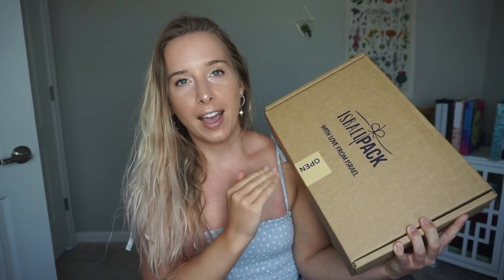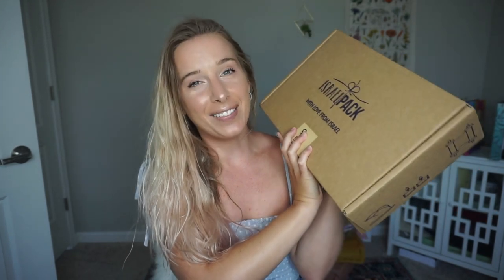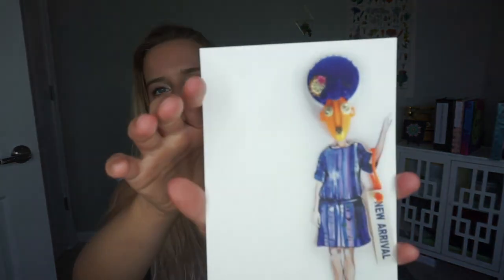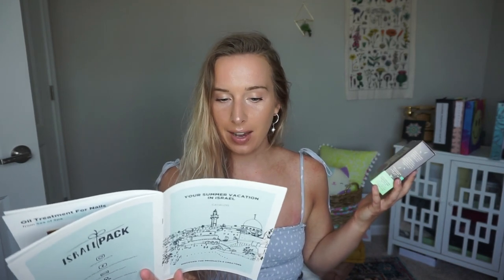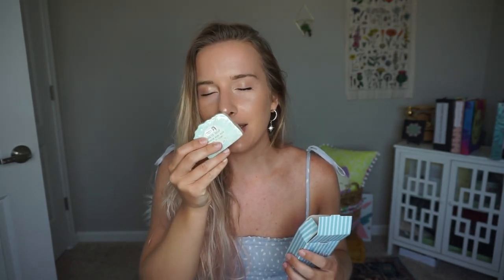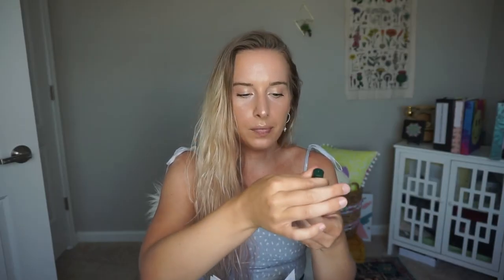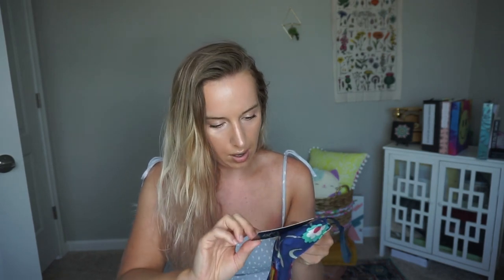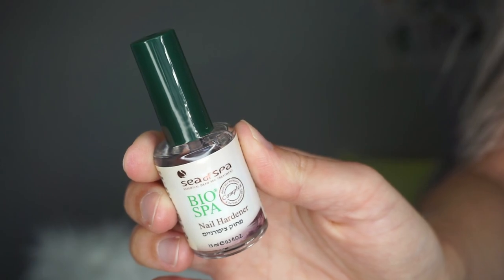Israel Pack Unboxing & Review / / My Summer Vacation in Israel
Isreal Pack is a monthly subscription box with unique products from Israel handmade by local farmers and artisans. Each month you will receive 6-8 full-sized products such as tea, honey, olives, soap, home decor, or snacks. The subscription box is family-friendly and aims to promote a learning of the culture and history of Israel while giving back to the local farmers and artisans who make the products included in the box. Israel Box is $99 a month and includes free worldwide shipping!
-Nutribreak Peanut Butter and Chocolate Cookies by Danyvegalit Bakery
-Tamar Snacks with Almond Filling/Ecotic Berry Snack - Both from Shaked-Tavor
-Biblical Hyssop Zaatar by Izrael Zaatar
-Nail Hardener by Sea of the Spa & Cuticle Oil
Karren Frenkel Face Mask
-Handcrafted Postcards from TIN-TIME and Vikingit